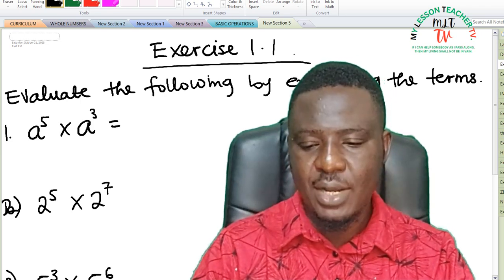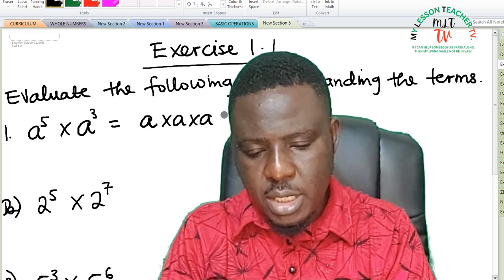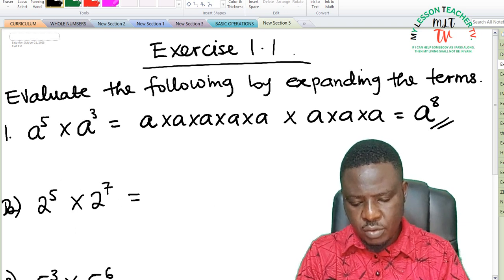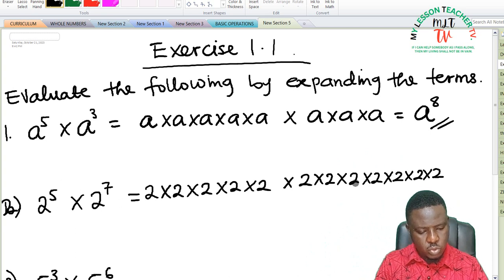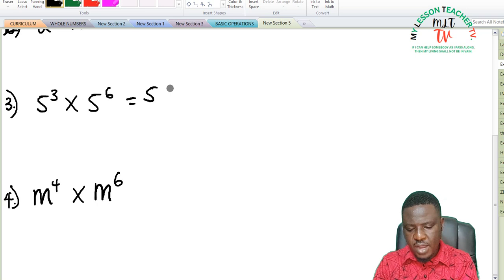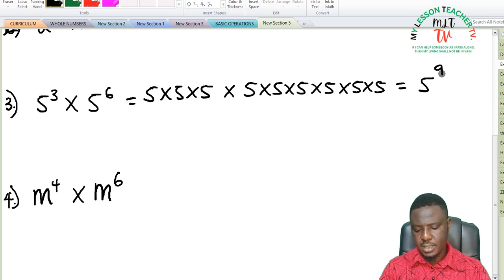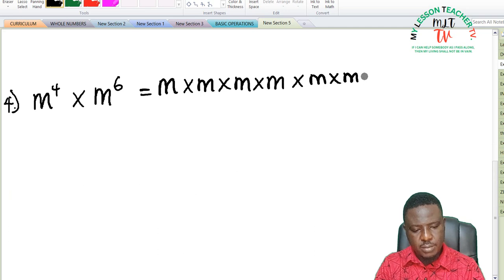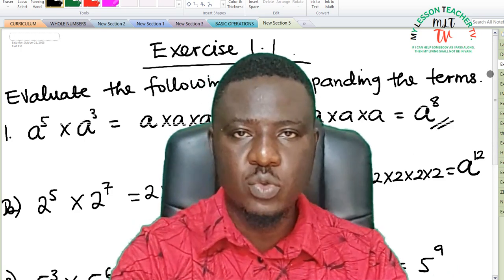JSS 2 lec1081_Indices law of addition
In this lecture video, learners will be thought the basic laws of indices. maths @mylessonteacher